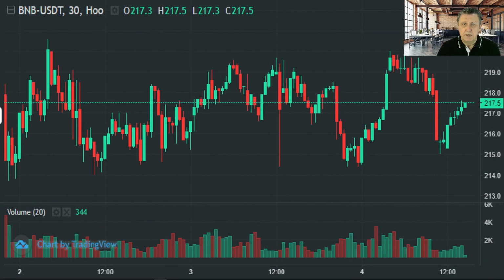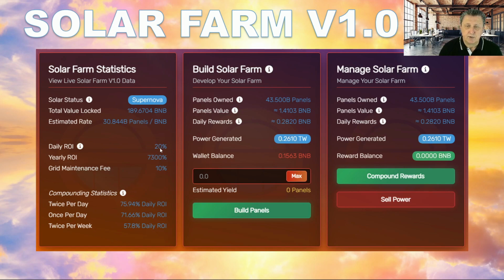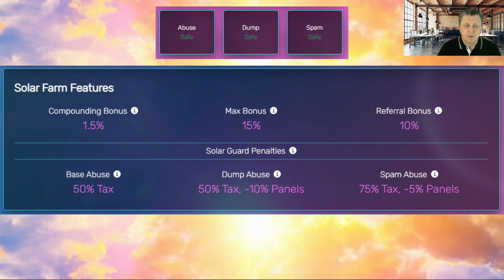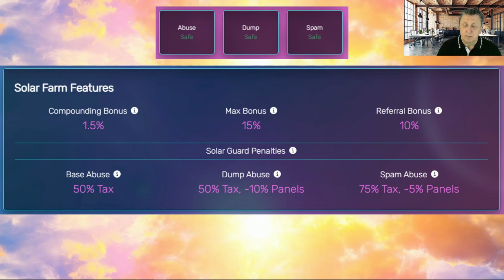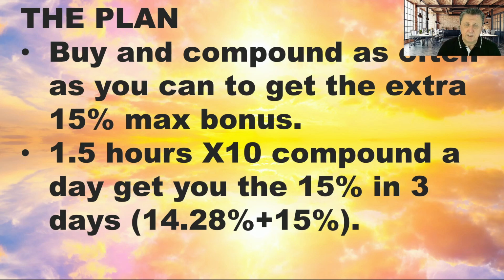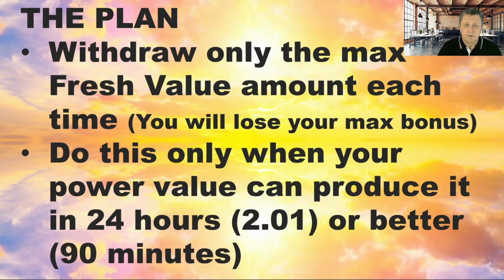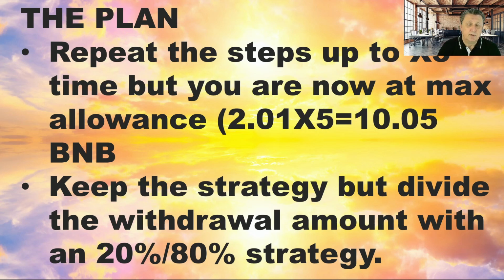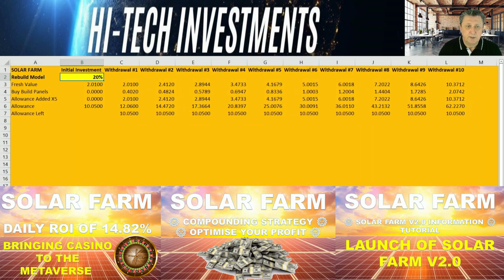🌞 SOLAR FARM COMPOUNDING STRATEGY 🌞 HOW TO OPTIMISE YOUR PROFIT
This video will provide our take on the Solar Farm compounding strategy and how it can best be optimized with the current options available to all miners. The Solar crypto token project is at the time of launch 2 1/2 months old and we expect to see many new things in the coming weeks and months of the launch in metaverse casino.

We have also provided further information about this project on our website in order for you to perform your own due diligence check so please come by and take a look.

🔥🔥🔥 If you sign up with the Hi-Tech Investments link we will provide you with the excel in the video.